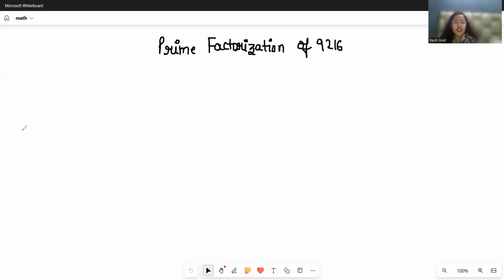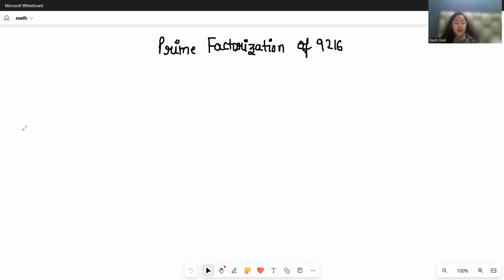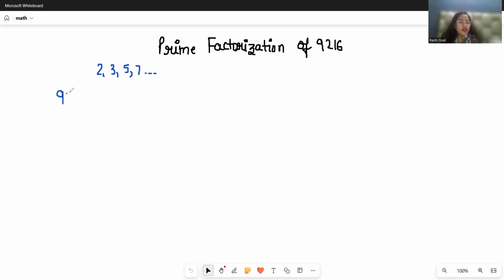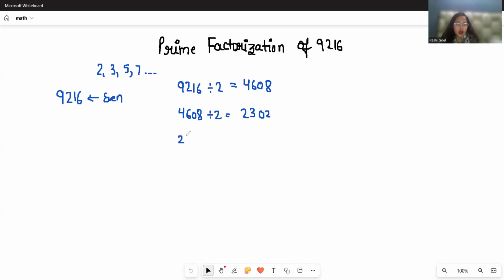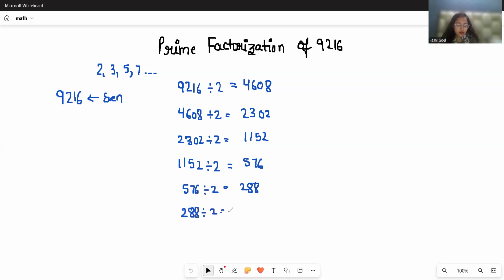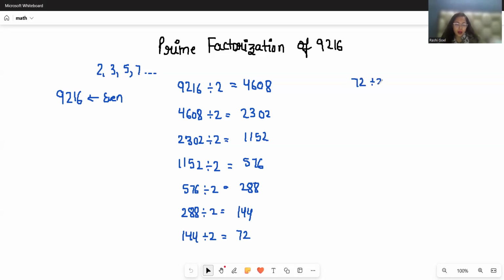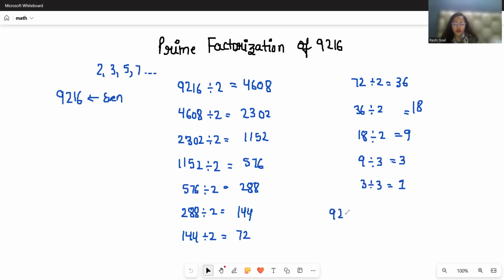Prime Factorization of 9216 | Easy Method Step-by-Step 🔢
What are the prime factors of 9216? 🤔
In this quick math short, learn how to break down 9216 into its prime factors using an easy and logical method.

📌 In this video:

Step-by-step prime factorization

Fast division trick for large numbers

Why 9216 = 2⁹ × 3²
Great for school, exams, and competitive prep!

✅ Tip: Start dividing by the smallest prime — 2!